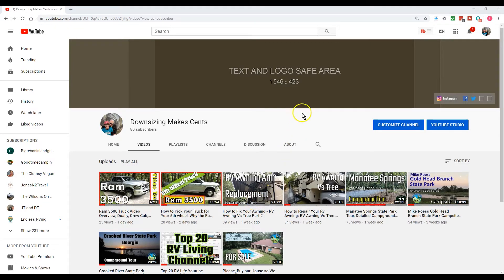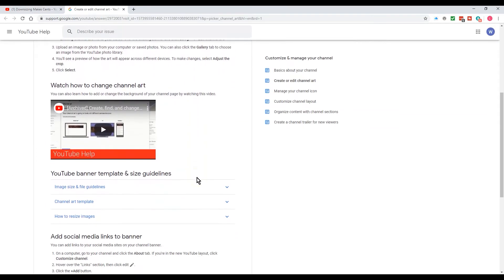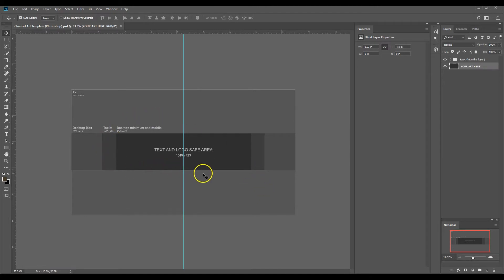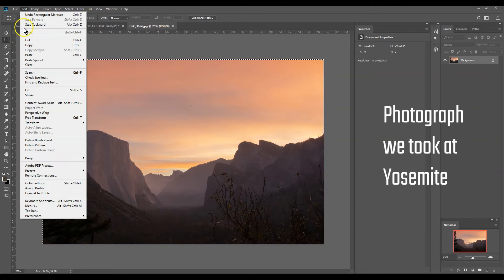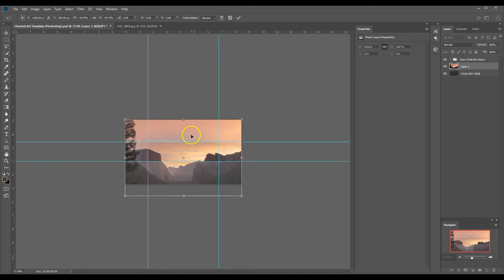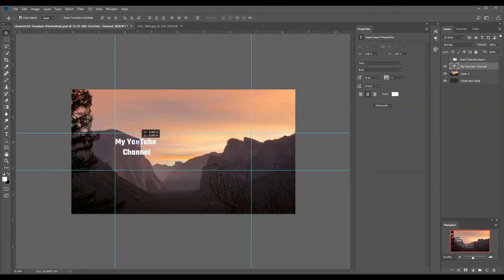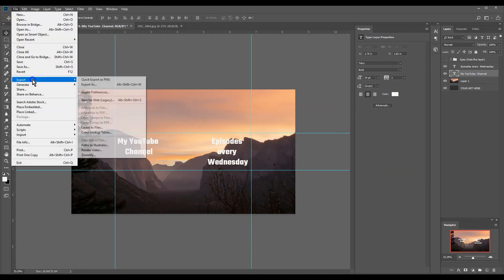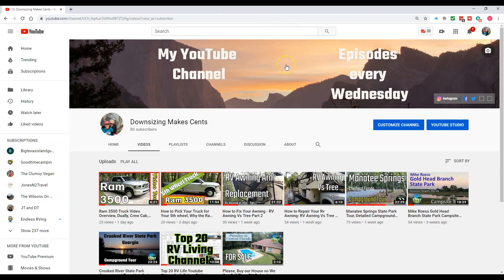Youtube Channel Art Template for Photoshop, Adding text to the safe zone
How to use a template from youtube in Photoshop to create youtube Channel art that is in the safe zone, for desktop, Tablet and Mobile